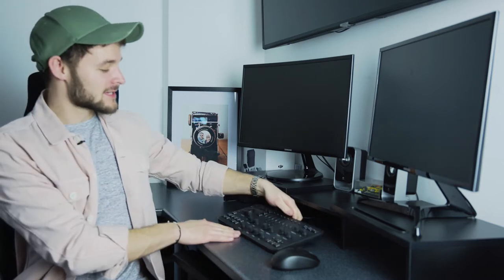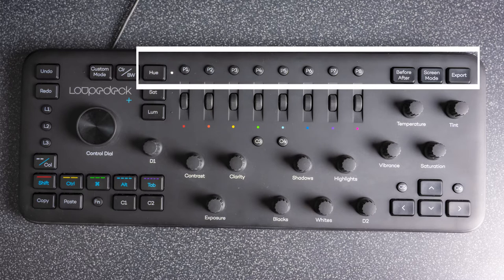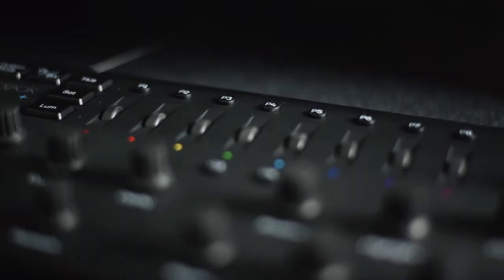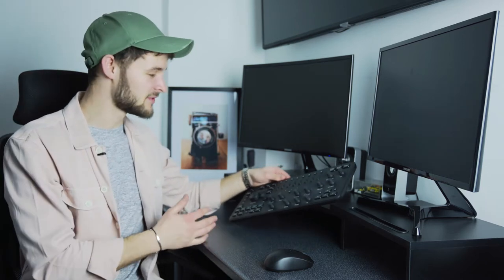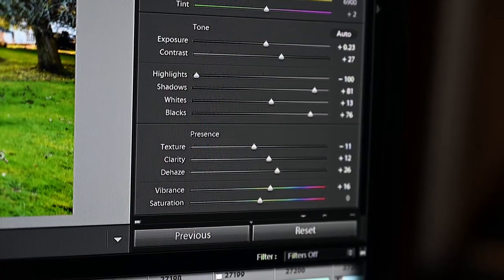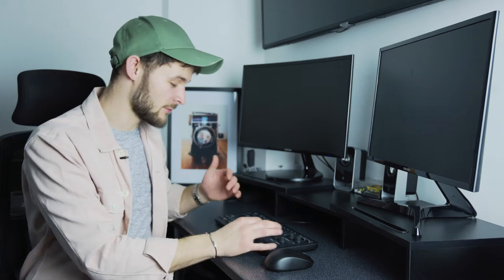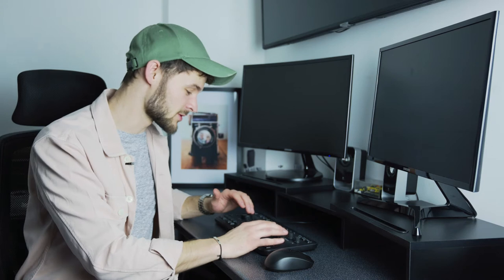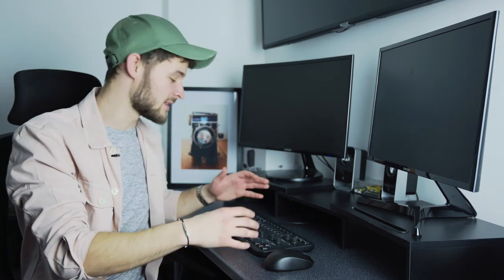Loupedeck+ || Still Hold Up in 2023?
In this one I dive into the Loupedeck+ Editng Console after using it for 6 months of editing pictures and videos.. We'll then go over what's good and also not so good about it.. and if it is still the editing console to get in 2023?!